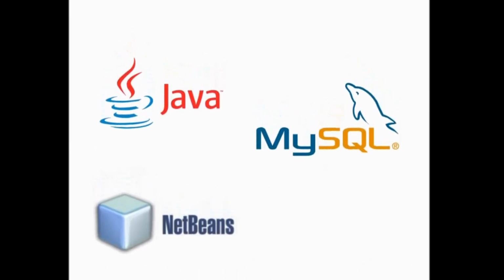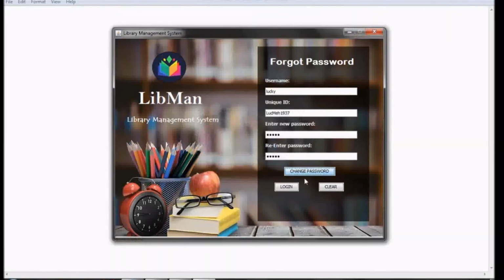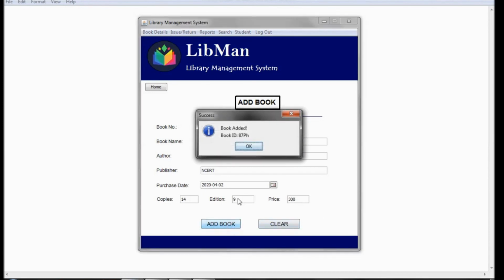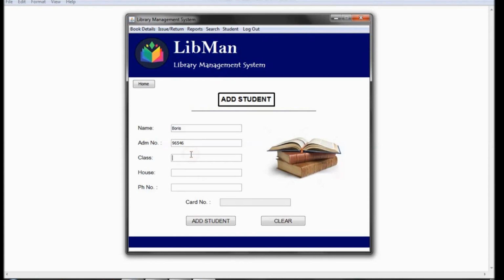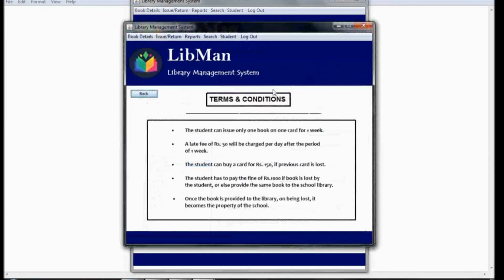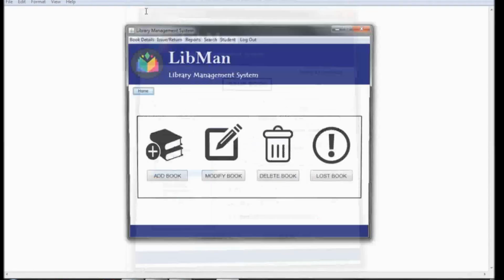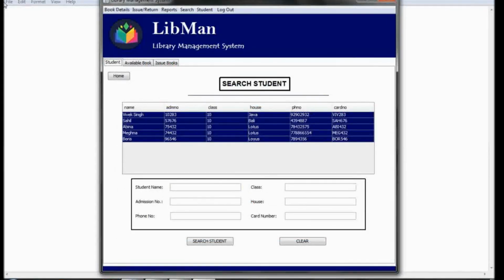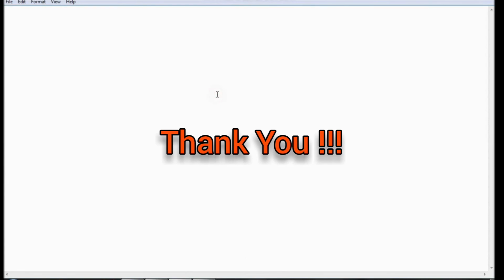JAVA DATABASE CONNECTIVITY Project- LIBRARY MANAGEMENT SYSTEM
My Grade 12 CBSE Examination Project with multiple functions which are required in a library.
Softwares used:
1. Netbeans 8.2
2. MySQL
3. HeidiSQL